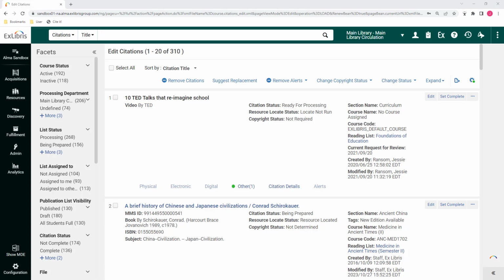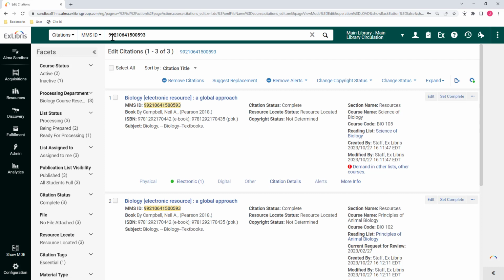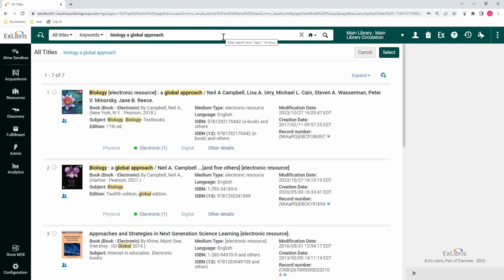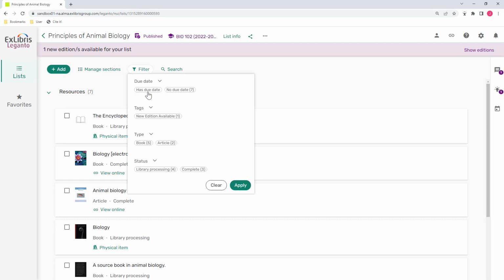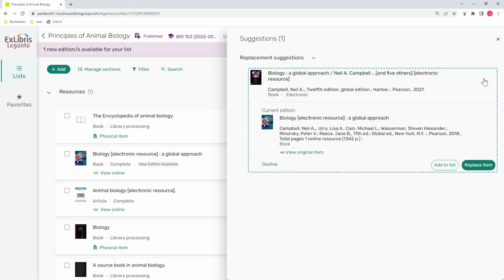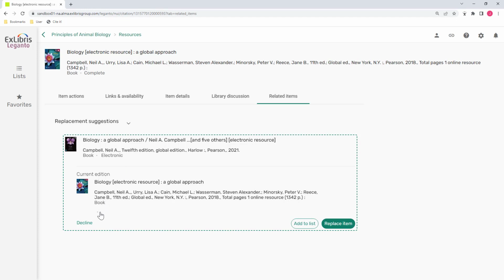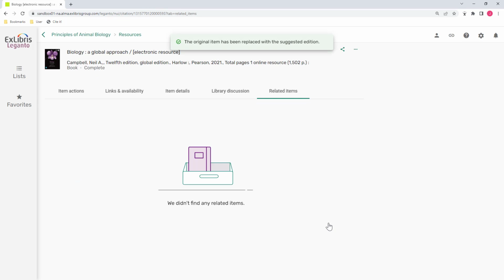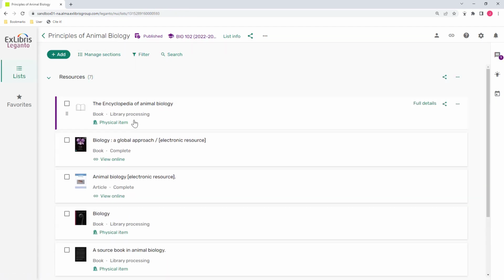Suggest replacements for citations in the Leganto new UI - November 2023